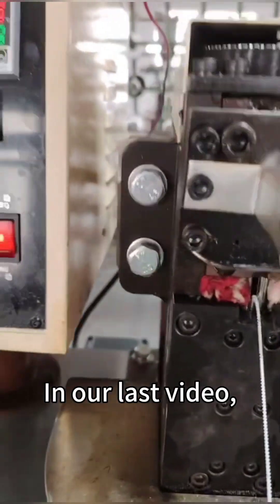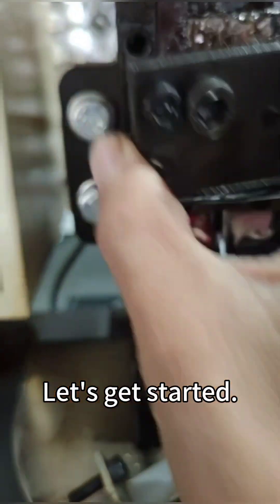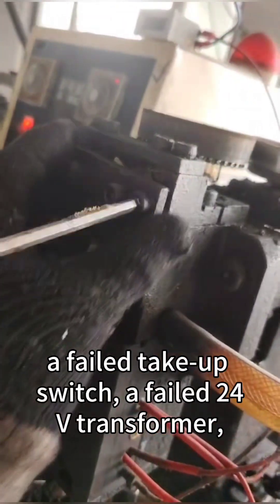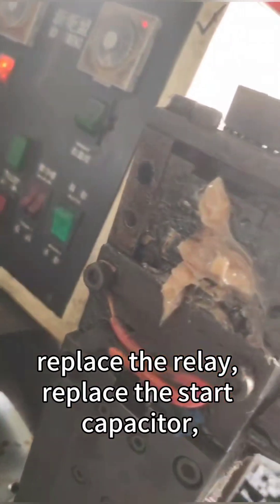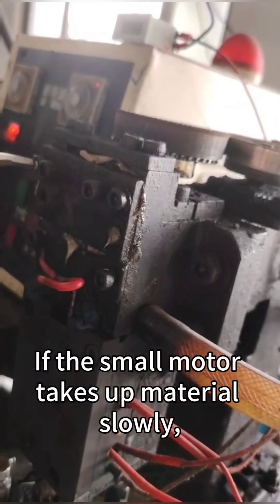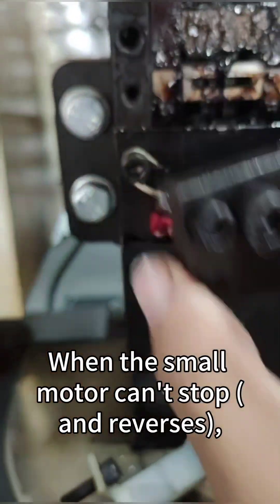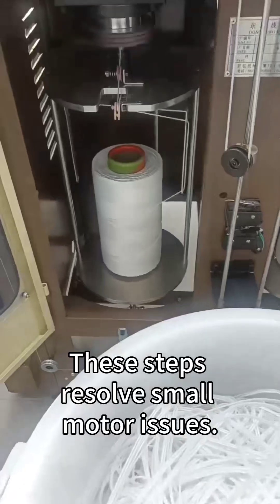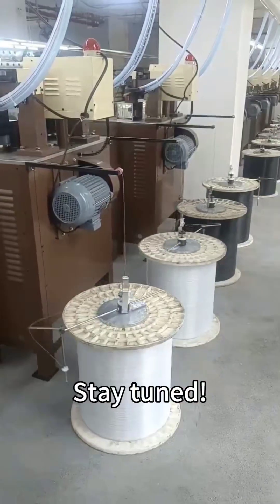Troubleshooting Small Motors in Nylon Zipper Forming Machines (Part 23)zippermachine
If this helped, hit follow. Part twenty-four will tackle warning light faults in nylon zipper tooth forming machines.